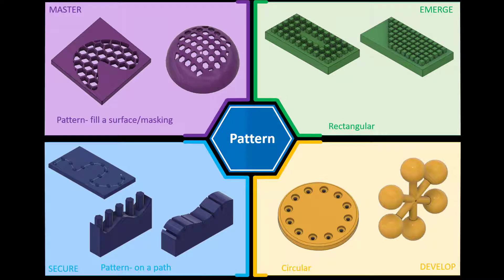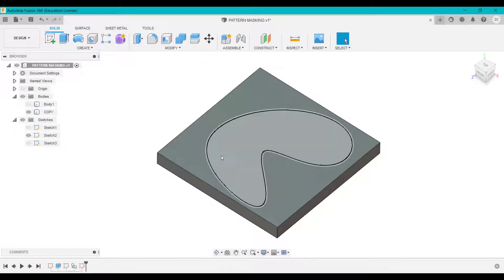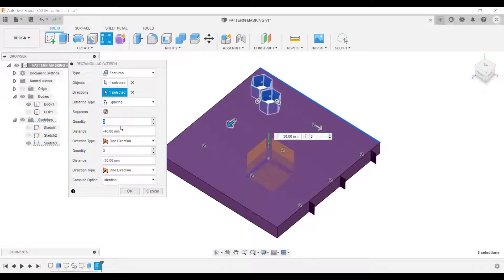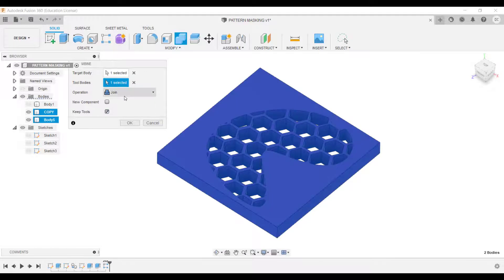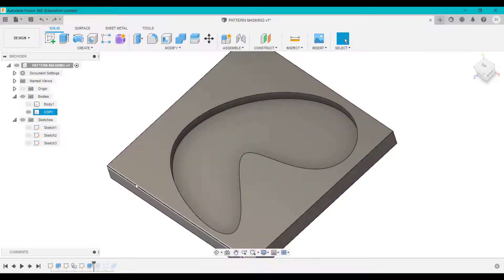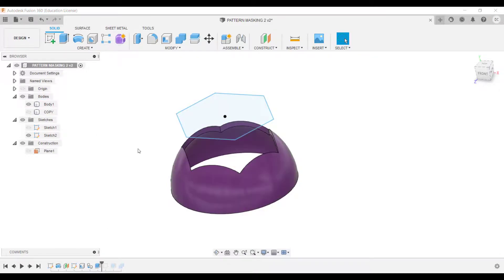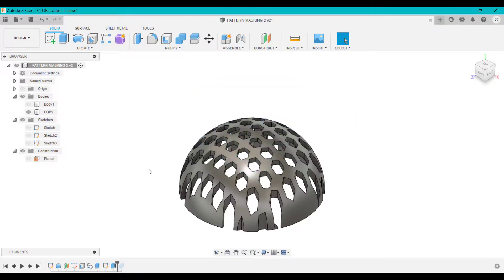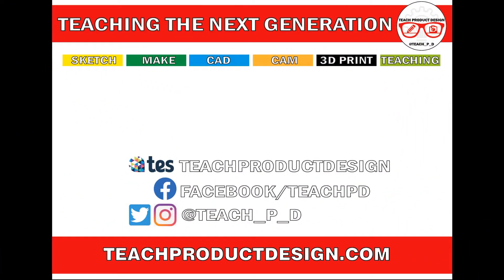FUSION 360 What is PATTERN MASKING? Simple process. Step by step guide. FREE MODELS.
How to use the PATTERN ON A PATH Feature in Autodesk Fusion 360 (for Complete Beginners) Learn how to copy features/bodies using the PATTERN ON A PATH tool. very easy. step by step. Also learn how to use the Optimized, Identical +Adjust OPTIONS!!